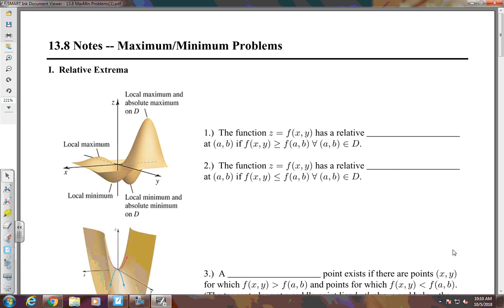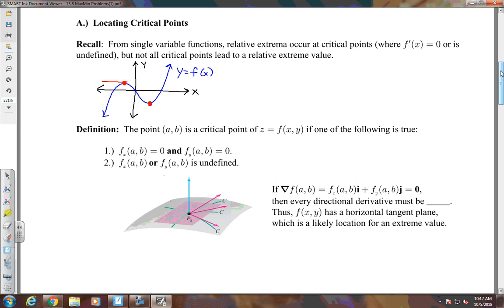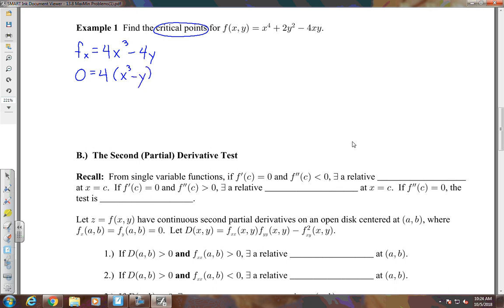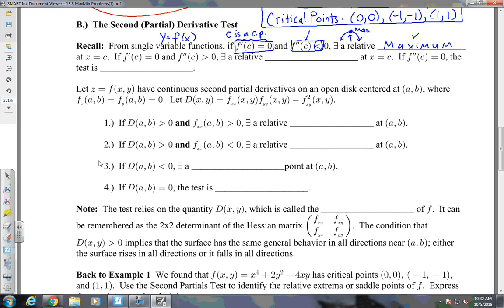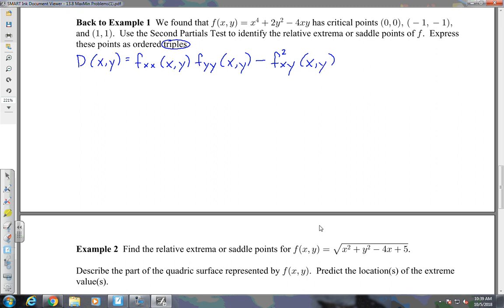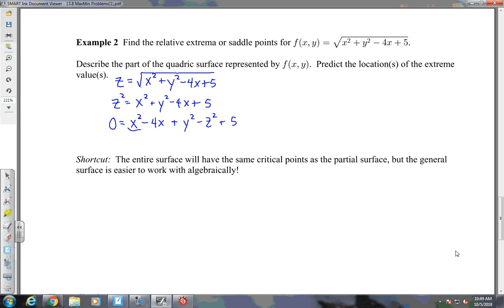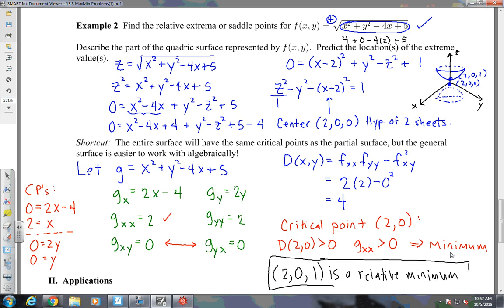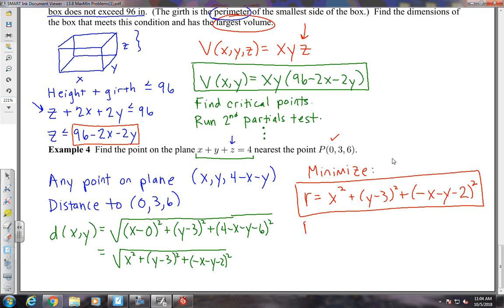Section 13.8 Maximum/Minimum Problems